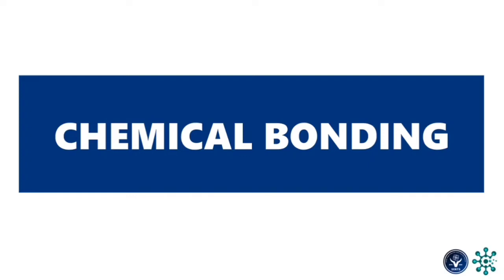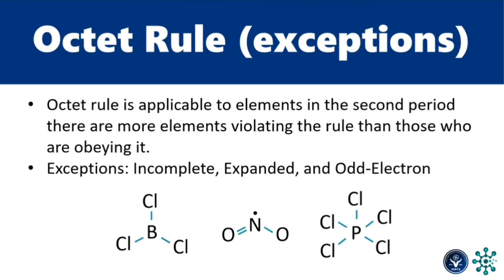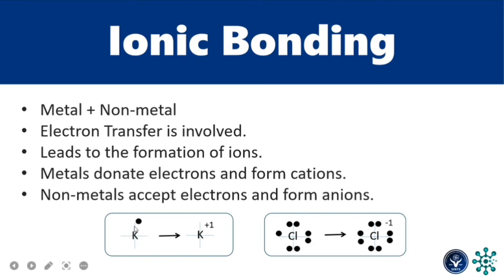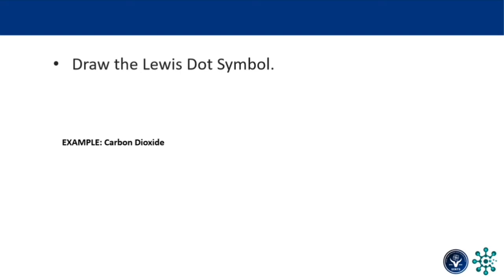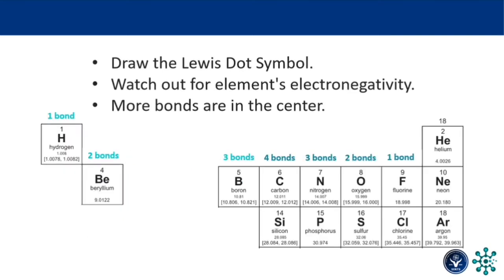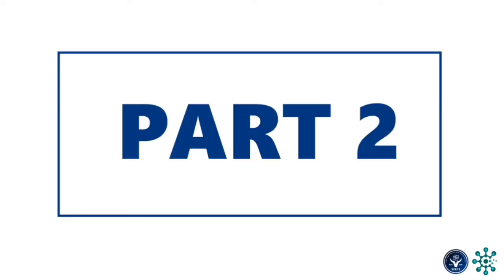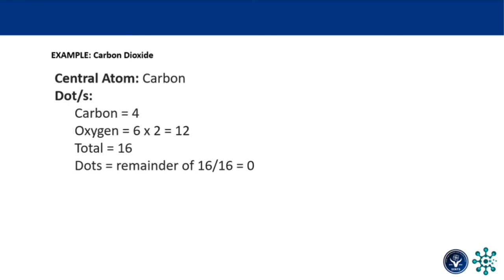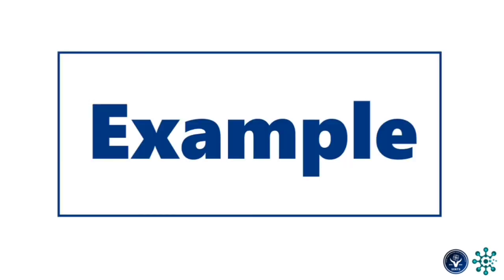Lecture 8: Periodic Table and Chemical Bonding (Part 2 of 3)